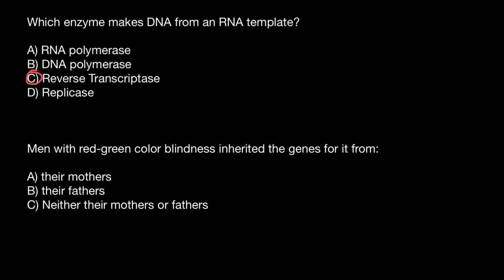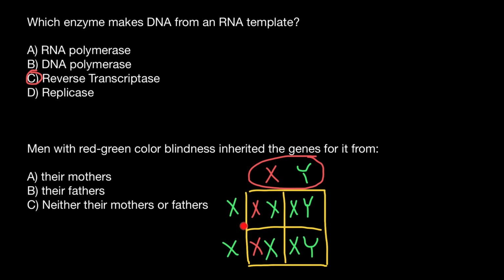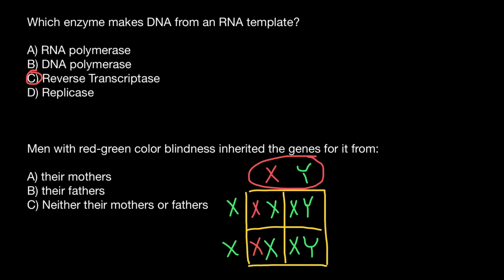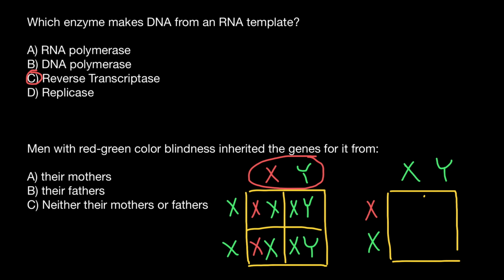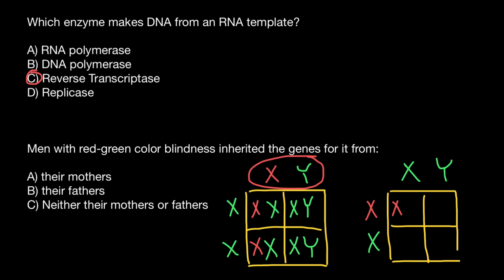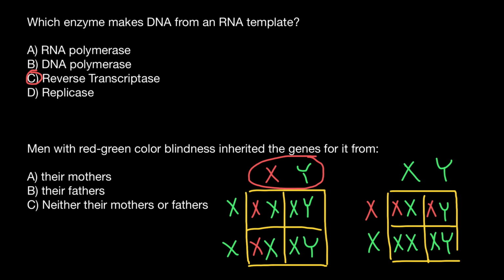RNA polymerase, DNA polymerase, Reverse transcriptase, Replicase and Red-Green Color Blindness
A reverse transcriptase (RT) is an enzyme used to generate complementary DNA (cDNA) from an RNA template, a process termed reverse transcription. Reverse transcriptases are used by certain viruses such as HIV and the hepatitis B virus to replicate their genomes, by retrotransposon mobile genetic elements to proliferate within the host genome, and by eukaryotic cells to extend the telomeres at the ends of their linear chromosomes. Contrary to a widely held belief, the process does not violate the flows of genetic information as described by the classical central dogma, as transfers of information from RNA to DNA are explicitly held possible.

Retroviral RT has three sequential biochemical activities: RNA-dependent DNA polymerase activity, ribonuclease H (RNase H), and DNA-dependent DNA polymerase activity. Collectively, these activities enable the enzyme to convert single-stranded RNA into double-stranded cDNA. In retroviruses and retrotransposons, this cDNA can then integrate into the host genome, from which new RNA copies can be made via host-cell transcription. The same sequence of reactions is widely used in the laboratory to convert RNA to DNA for use in molecular cloning, RNA sequencing, polymerase chain reaction (PCR), or genome analysis.

Anomalous Trichromacy
People with ‘faulty’ trichromatic vision will be colour blind to some extent and are known as anomalous trichromats. In people with this condition all of their three cone types are used to perceive light colors but one type of cone perceives light slightly out of alignment, so that there are three different types of effect produced depending upon which cone type is ‘faulty’.